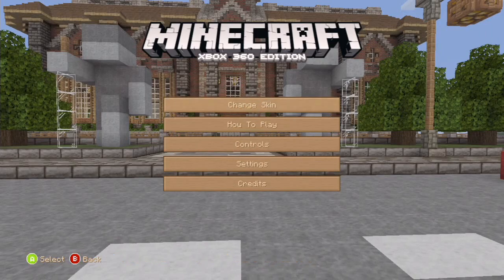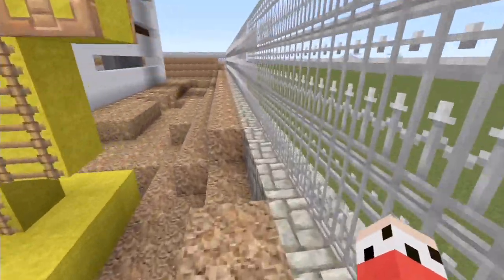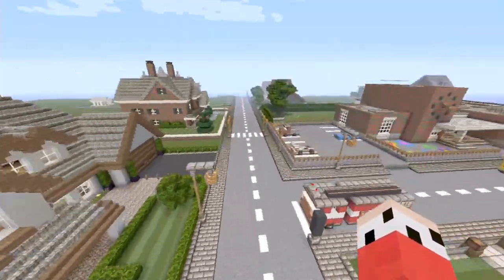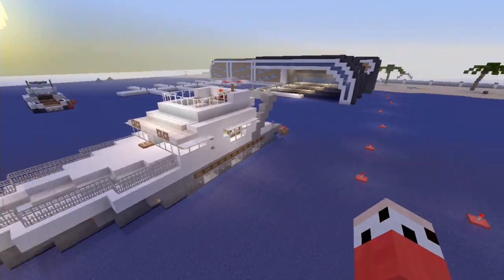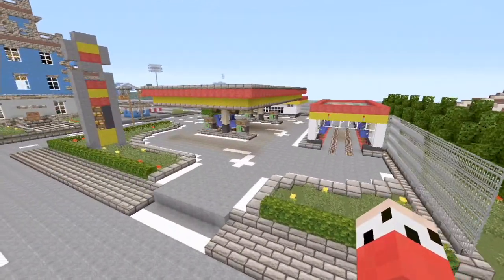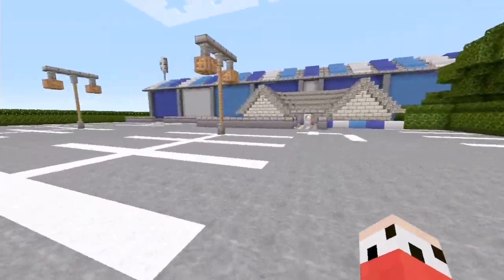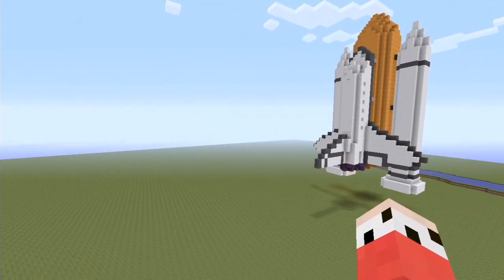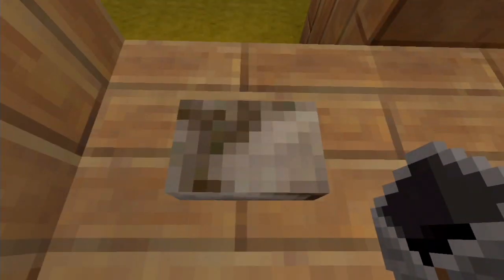Minecraft :: Lets Build A City :: World Tour :: E50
I cant believe that 50 episodes ago we started this city. It has slowly grown and evolved into this. We have a long way to go by each building that we do. The closer we get to finishing.

Gamertag: Z One N Only

Cheers Guys.